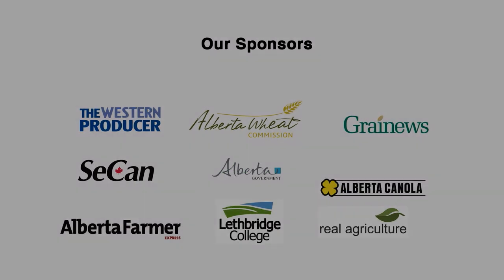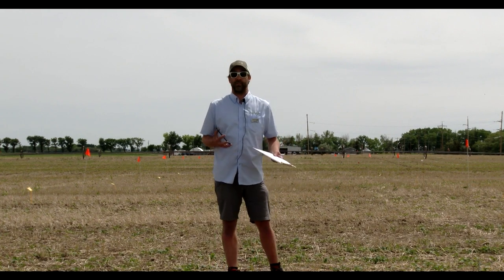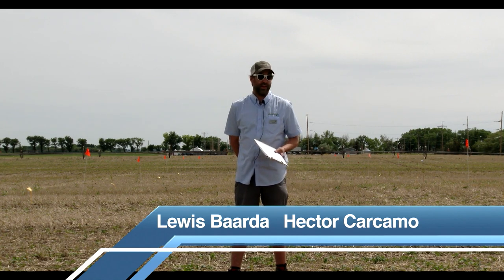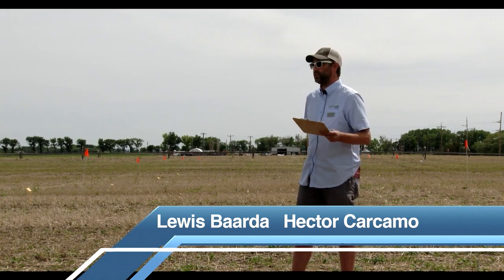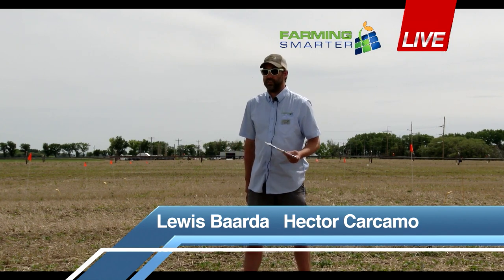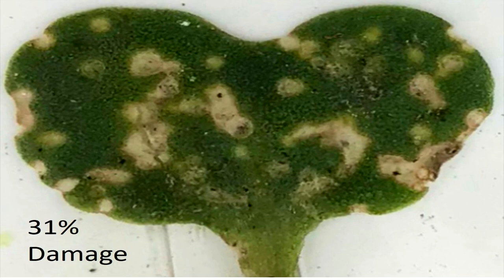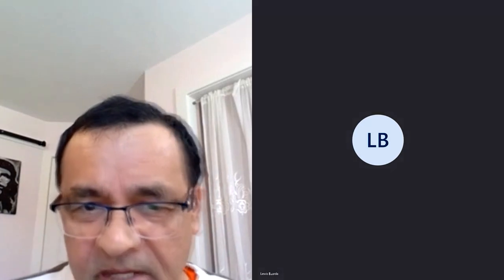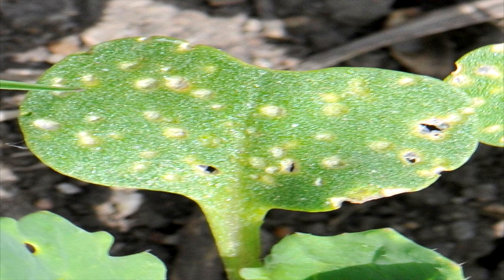Flea Beetle Management - Lewis & Hector Carcamo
Lewis Baarda & Dr. Hector Carcamo talk about the flea beetle managment project investigating alternative ways to control the pest. Farmers may lose the use of neonicotinoids to control this pest. Flea beetles case damage in canola and sugar beet crops.
Crop damage can escalate quickly, so Hector recommends scounting often early in the season. Hector and Lewis discuss the economic thresholds for spraying to ensure a viable yield.